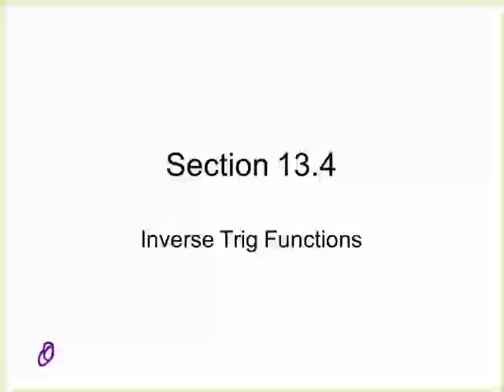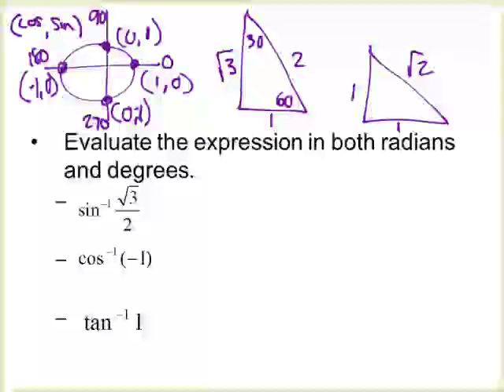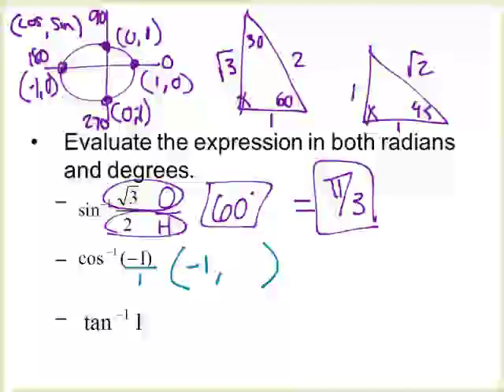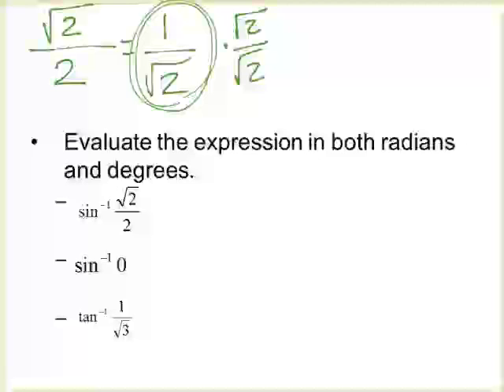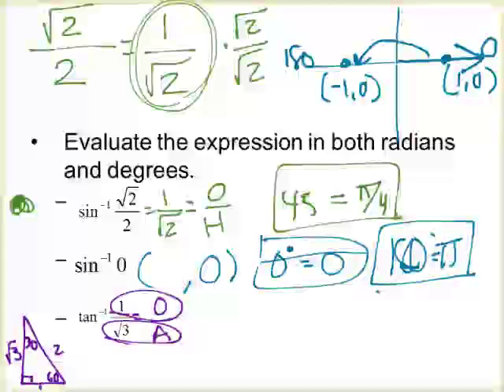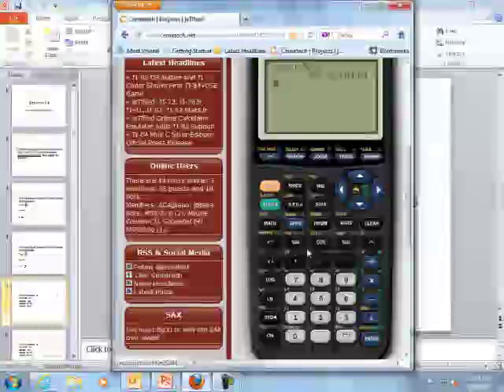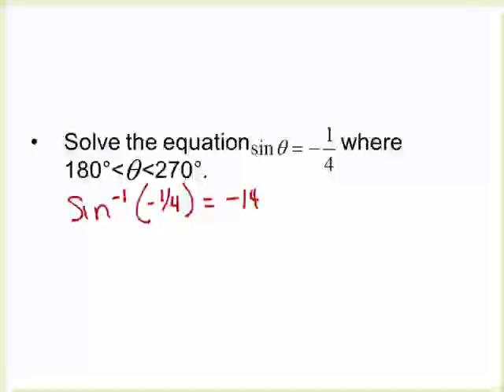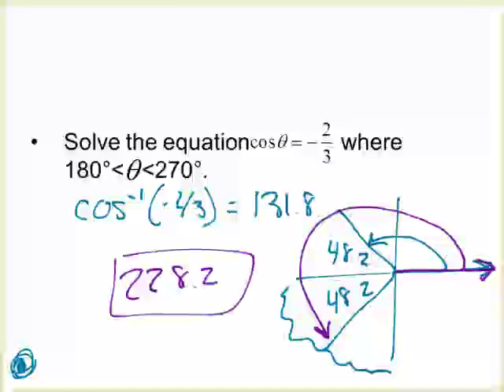alg 13 4 notes and examples